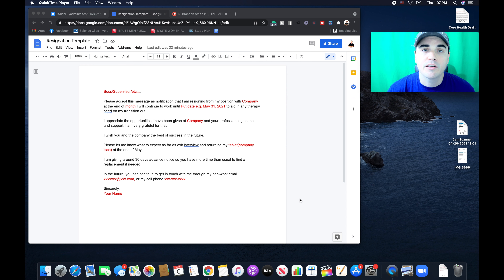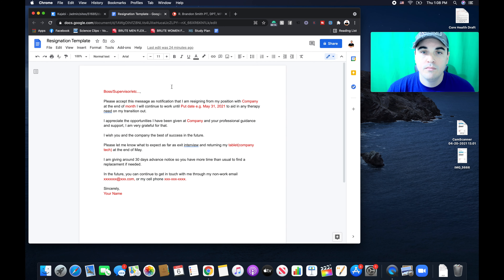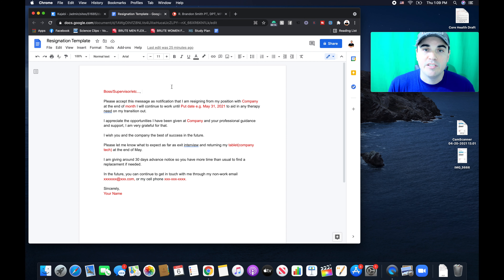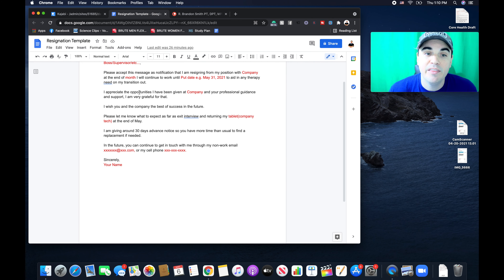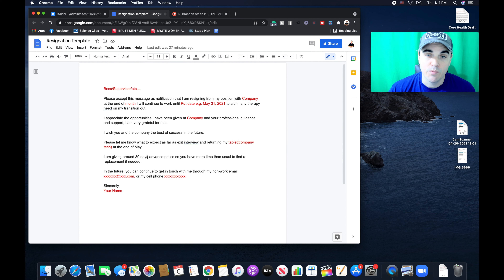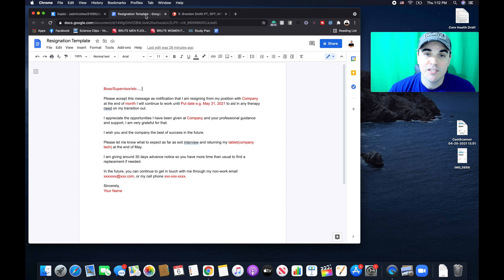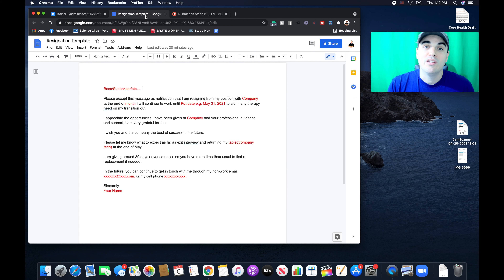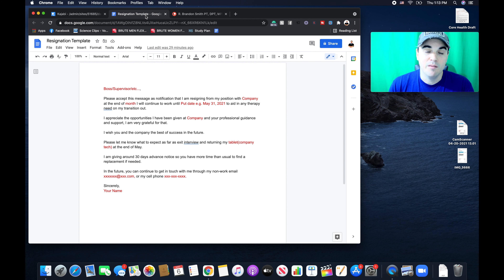How To Resign Professionally From Your Job As A Physical Therapist